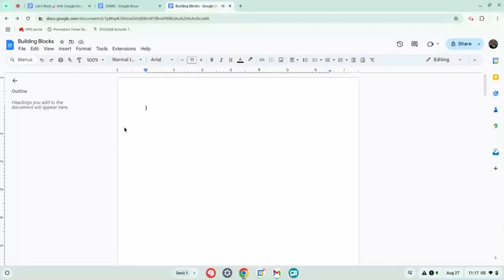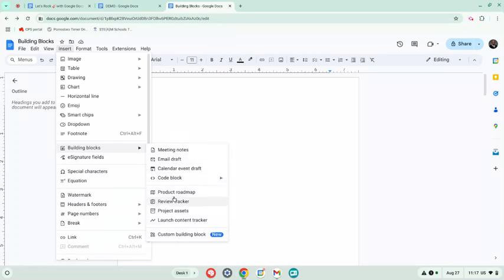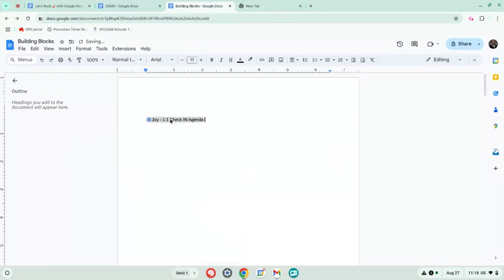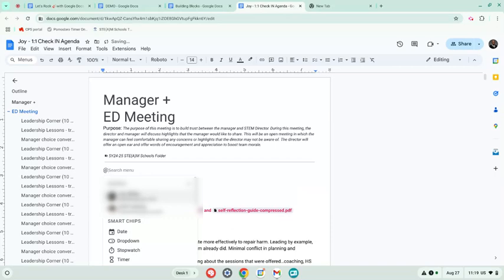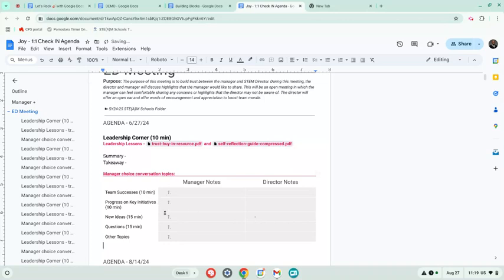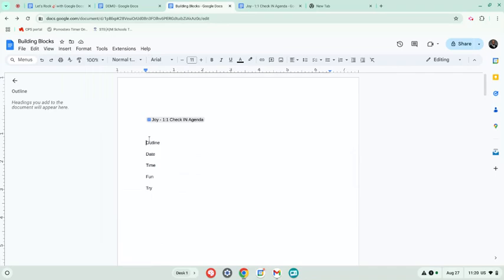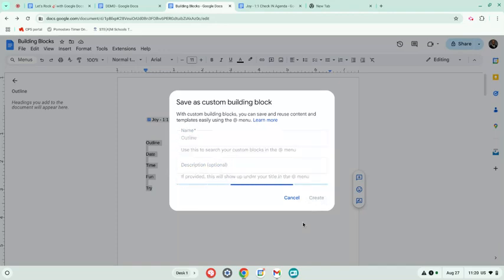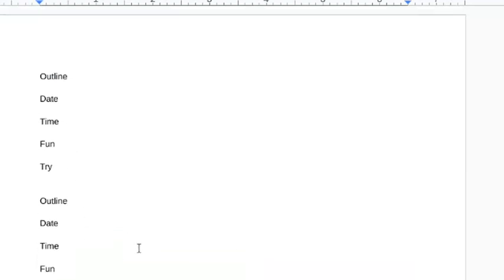How to Make Custom Building Blocks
In this Video, you will learn how create custom building blocks. This cuts back on copying and pasting the same information over and over again. Use it for agendas, worksheets and much more.

Here is a link to all my other Google Doc Videos